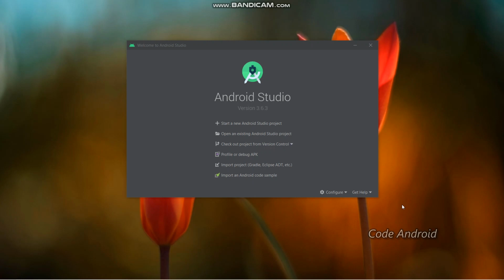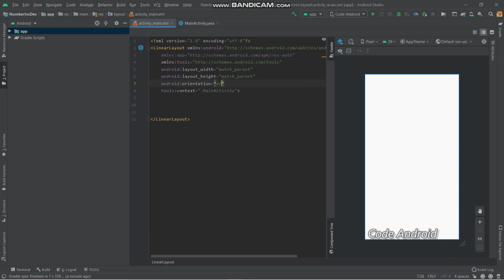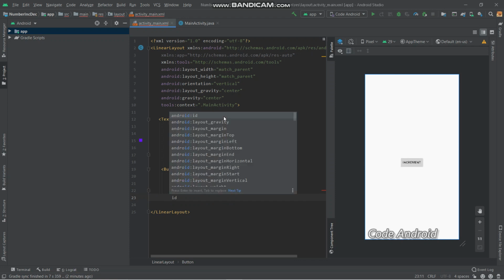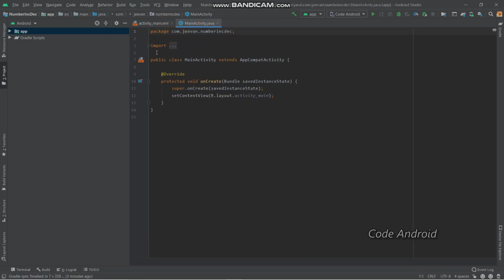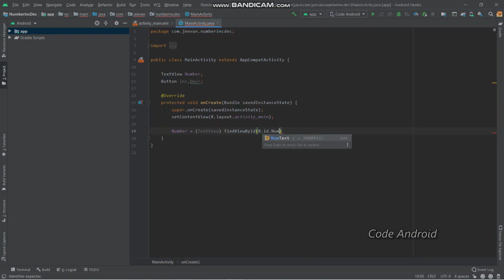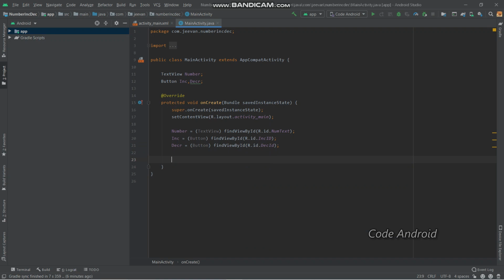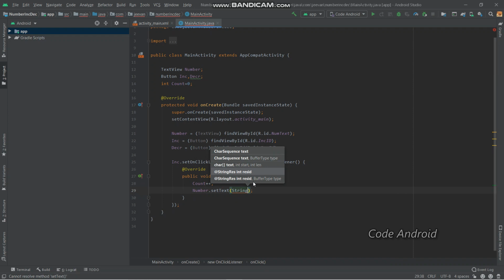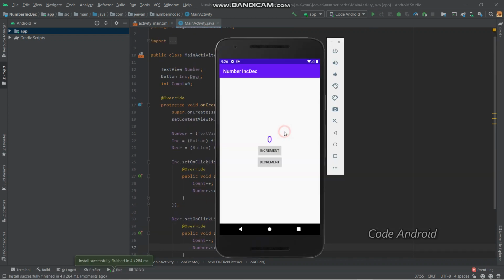SIMPLE ANDROID APP || NUMBER INCREMENT AND DECREMENT || ANDROID STUDIO(version 3.6.3) || JEEVAN R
Here we are going to develop a simple android application where we will be incrementing or decrementing a number.